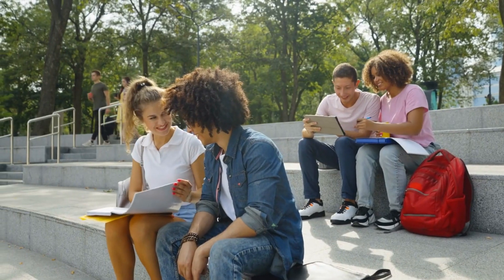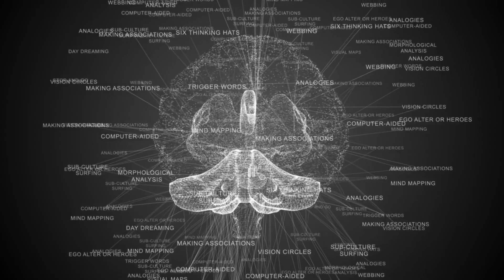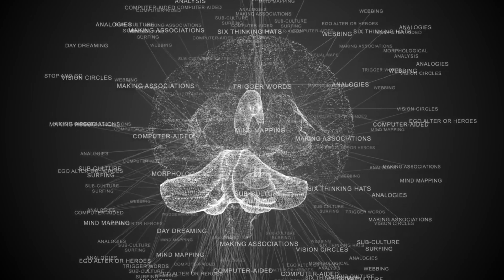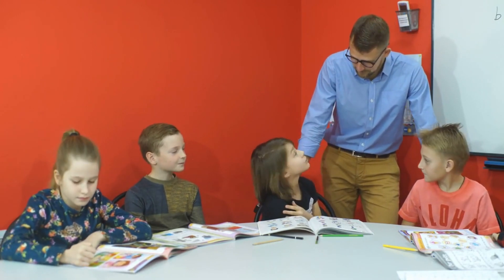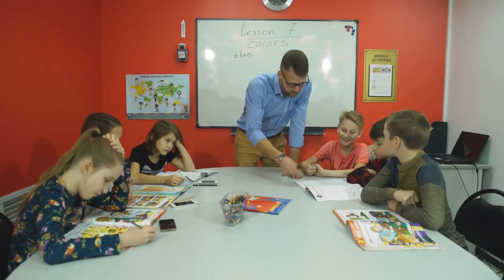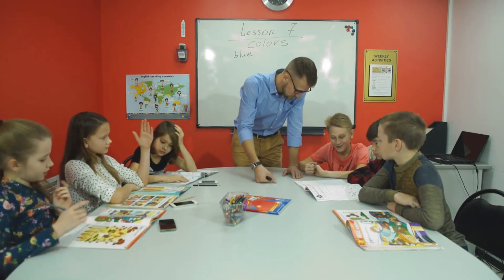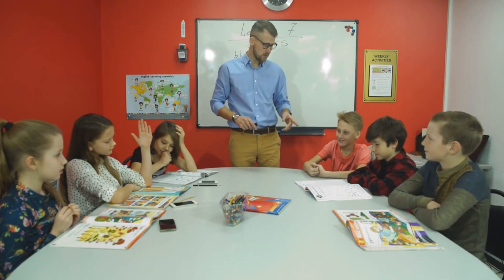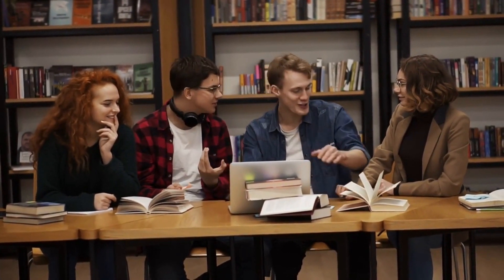Active Learning: Empowering Students to Take Control of Their Education | Machine Learning Blogs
Machine Learning Blogs
Machine Learning Concepts
Boosting Techniques
Boosting Learning
Boosting Efficiency
Multi-Modal Techniques
Machine Learning Concepts
Deep Learning Concepts
Machine Learning Guide
Machine Learning Study Materials
Machine learning interview questions
Artificial intelligence blogs
AI Stories